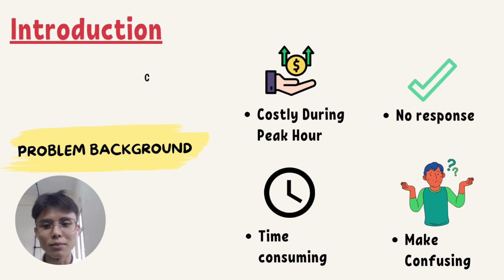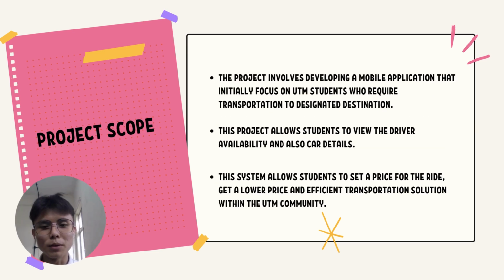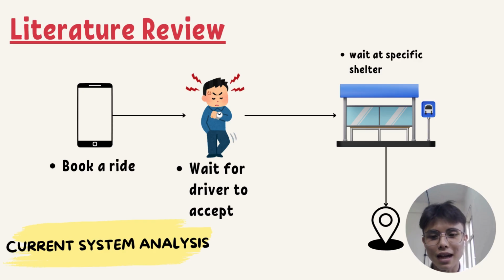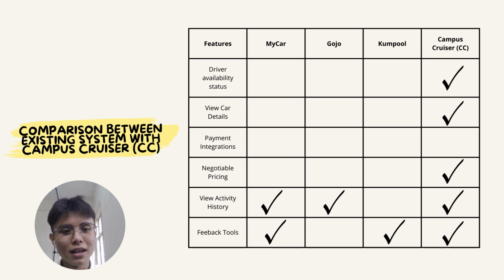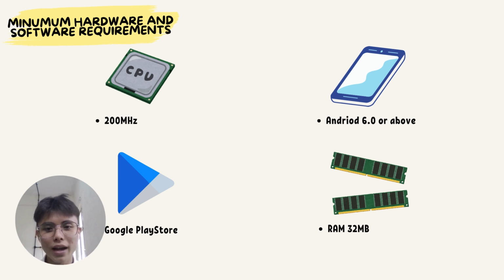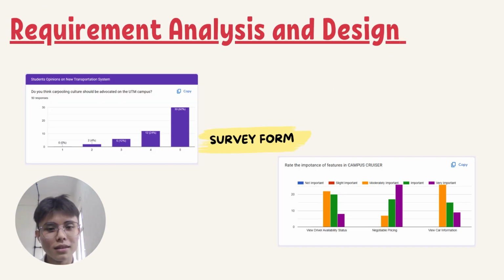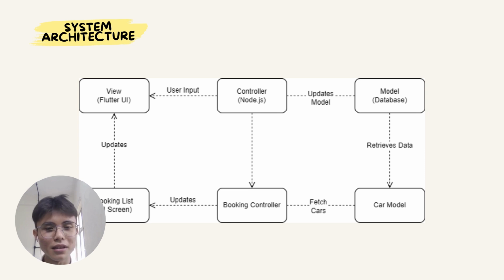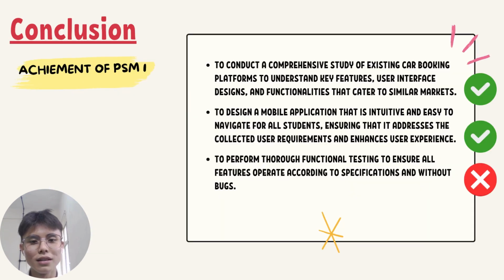GOHJUNBOON PSM 1 FINALREPORT PRESENTATION